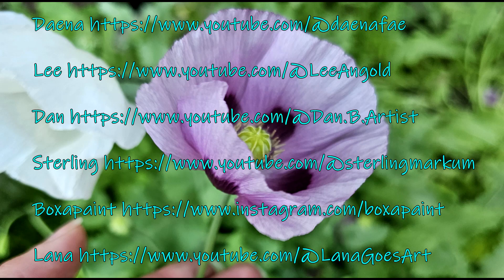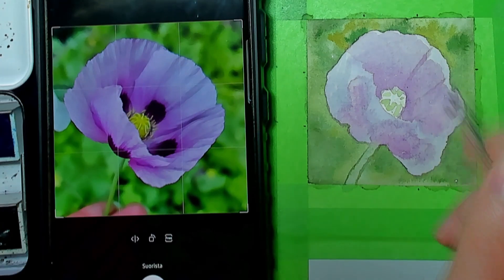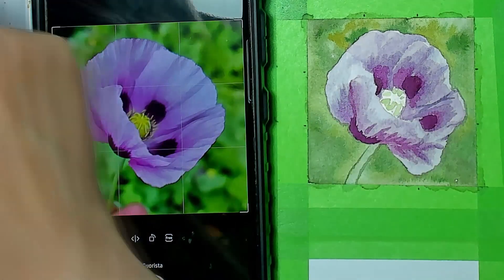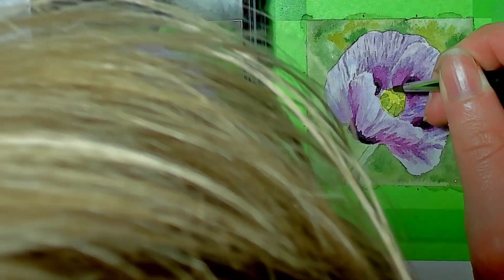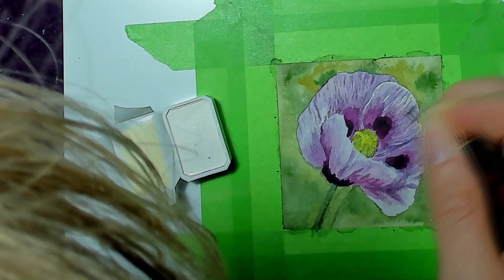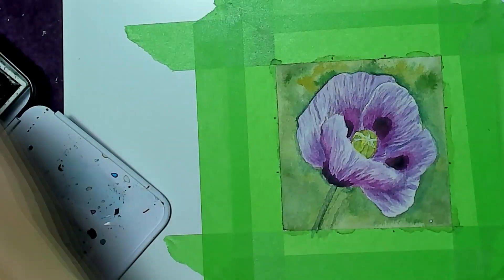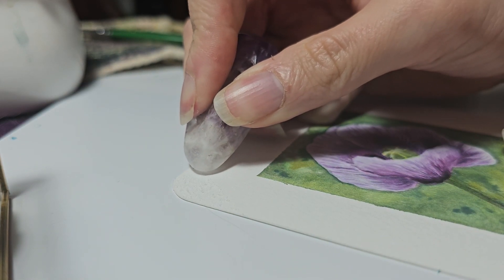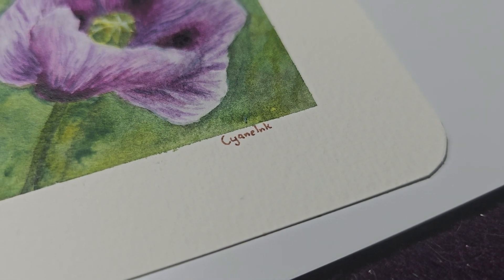Botanical Collab 2024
This video is part of Botanical collab! Links to other videos in this collab at describtion bellow.